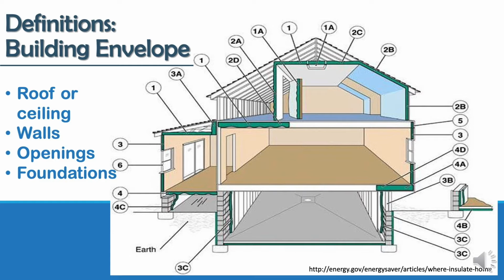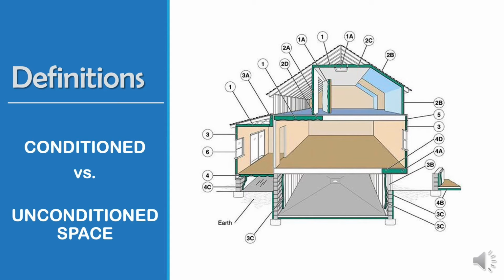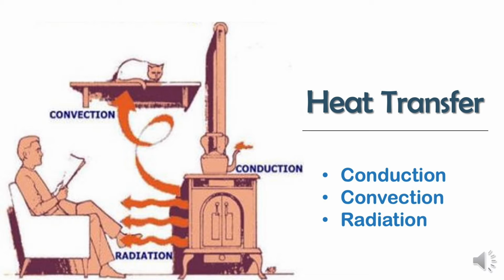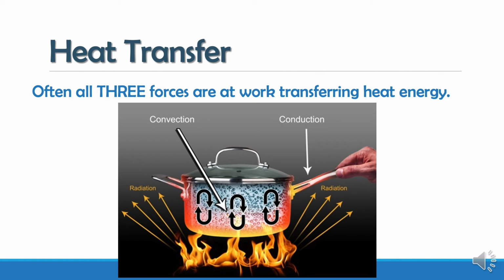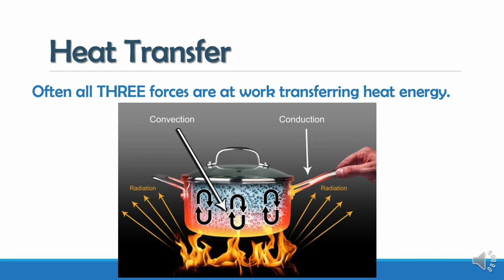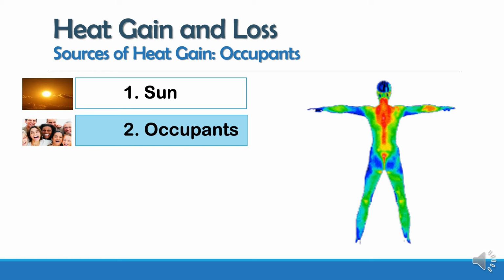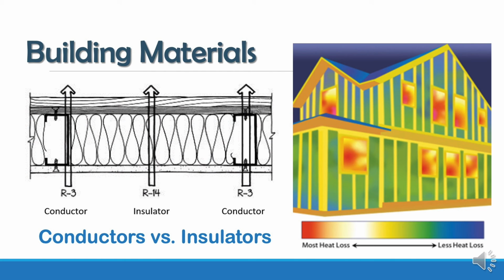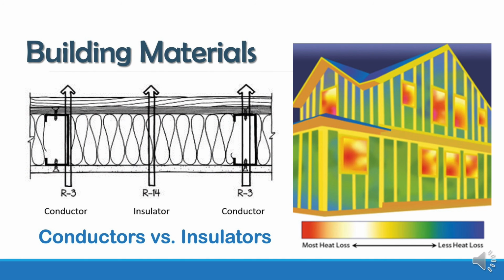ARCH 124 L03a Pt1 "Intro, Heat Loss, Building Envelope"